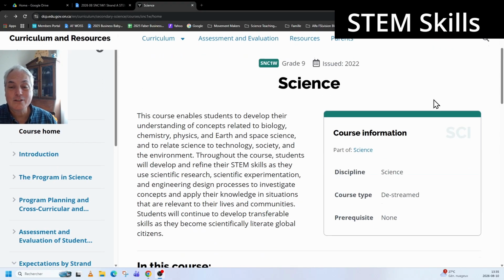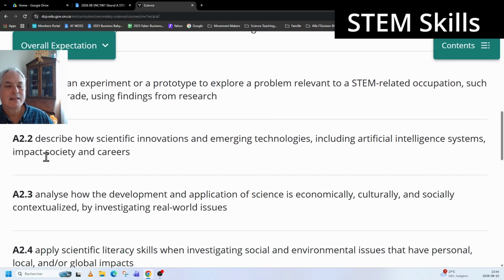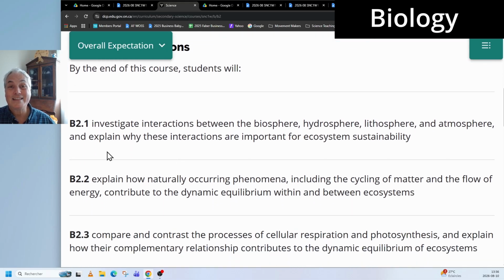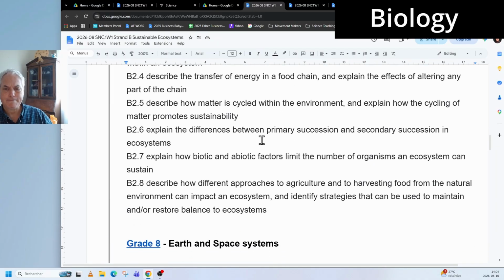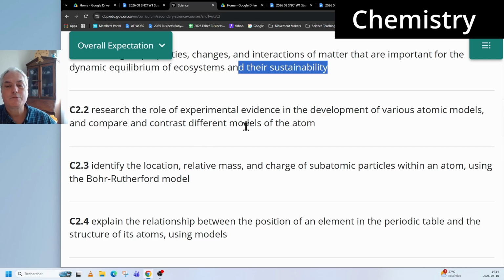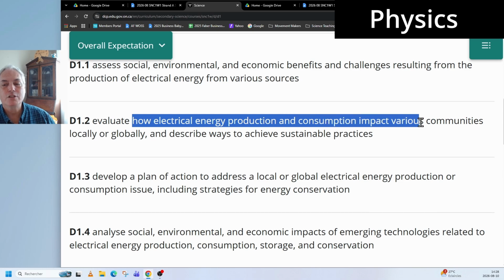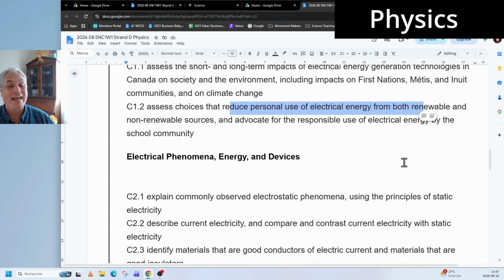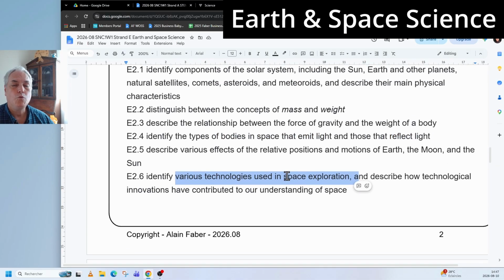SNC1W Curriculum Read Through - Planning for the coming Semester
Planning a course always starts with reading the ministry curriculum.  Once we know the course content, imagination and pedagogy is the beginning of the adventure.
Put your questions and suggestions in the comments sections.

Alain Faber